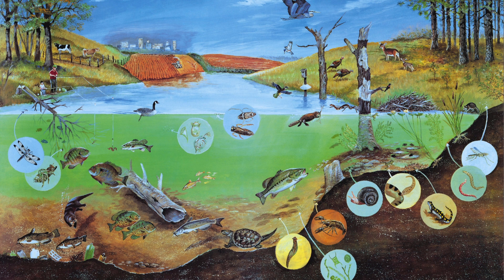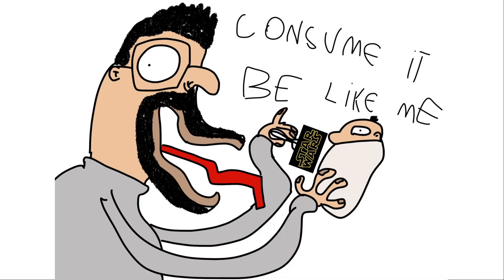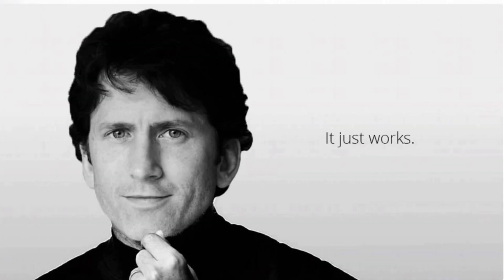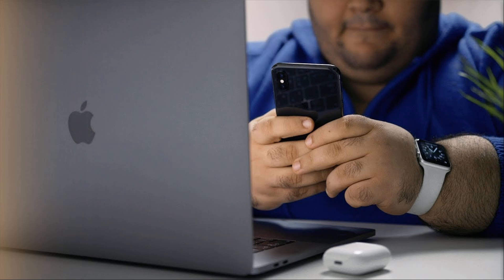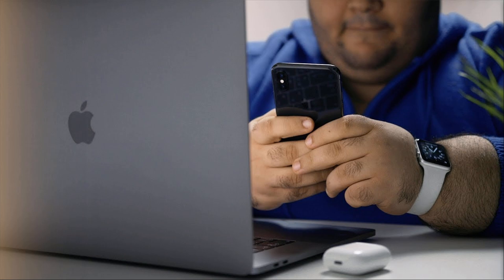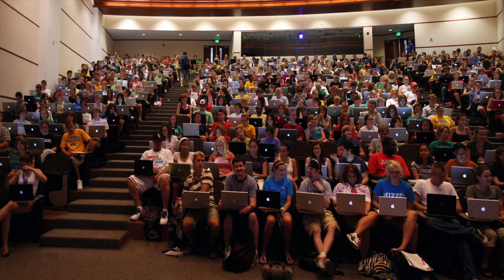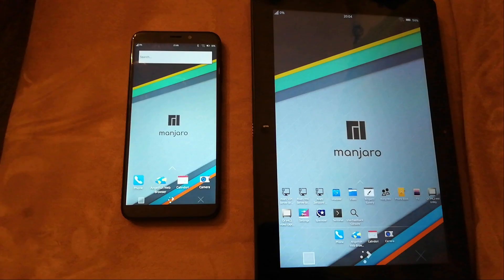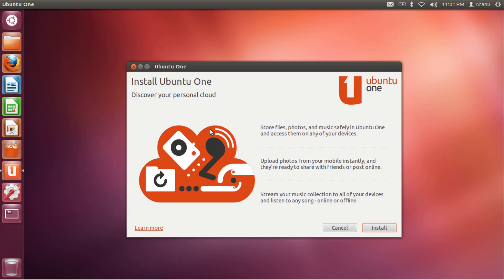Tech Ecosystems, Could Linux Have One?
In this video I discuss some of the negative aspects of software ecosystems, and the possibility of Linux having its own ecosystem.

Monero
45F2bNHVcRzXVBsvZ5giyvKGAgm6LFhMsjUUVPTEtdgJJ5SNyxzSNUmFSBR5qCCWLpjiUjYMkmZoX9b3cChNjvxR7kvh436

Dash
Xh9PXPEy5RoLJgFDGYCDjrbXdjshMaYerz

Zcash
t1aWtU5SBpxuUWBSwDKy4gTkT2T1ZwtFvrr

Chainlink
0x0f7f21D267d2C9dbae17fd8c20012eFEA3678F14

Bitcoin Cash
qz2st00dtu9e79zrq5wshsgaxsjw299n7c69th8ryp

Etherum Classic
0xeA641e59913960f578ad39A6B4d02051A5556BfC

USD Coin
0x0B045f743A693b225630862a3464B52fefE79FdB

bc1qyj5p6hzqkautq4d3zgzwfllm7xv9wjeqkv857z

Ethereum
0x35B505EB5b717D11c28D163fb1412C3344c7684d

Litecoin
LQviuYVbvJs1jCSiEDwWAarycA4xsqJo7D

DOGE
D7MPGcUT4sXkGroGbs4QVQGyXqXd6QfmXF